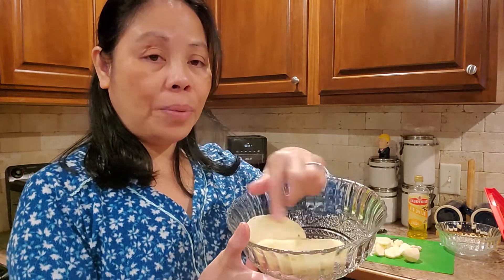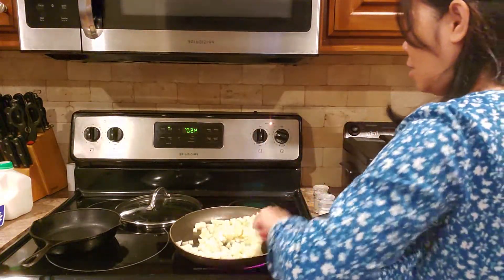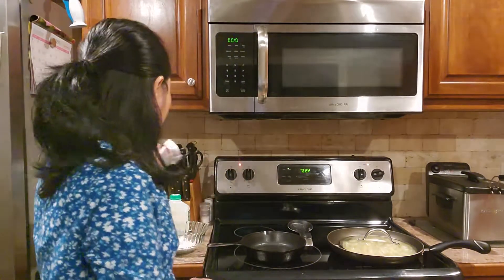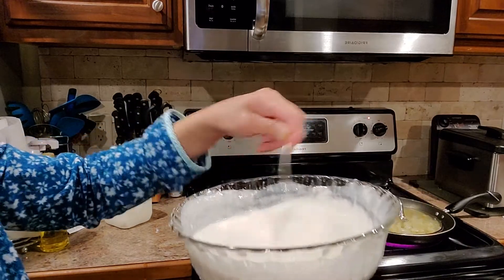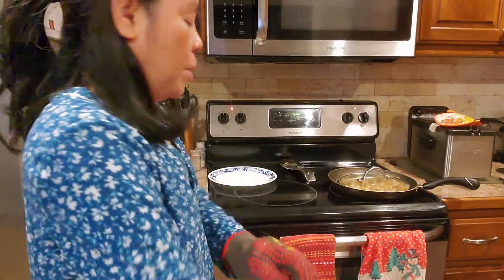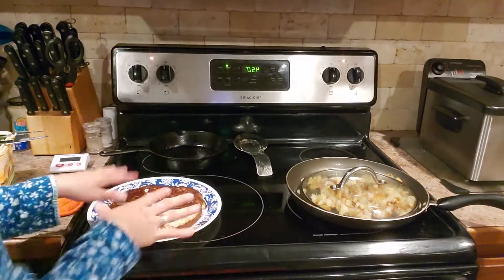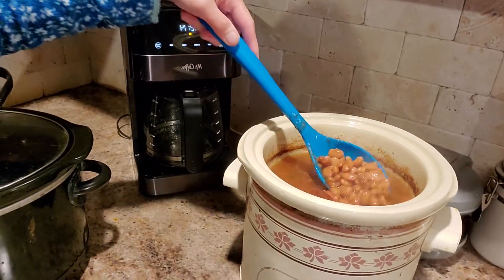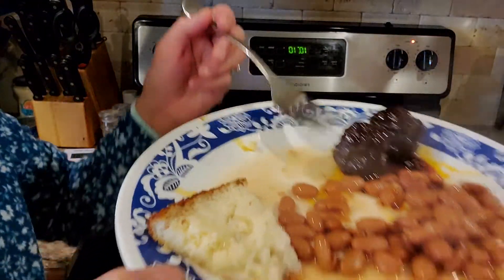Feel good mood day Cooking for Hubby favorite meal 🙂